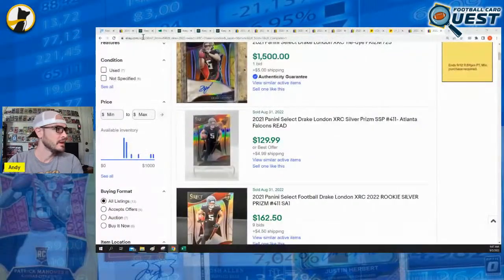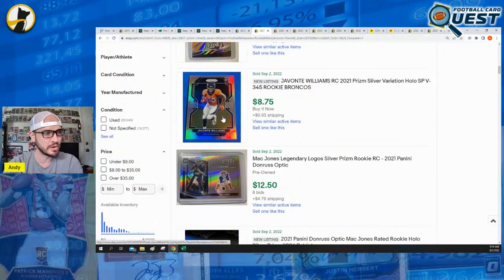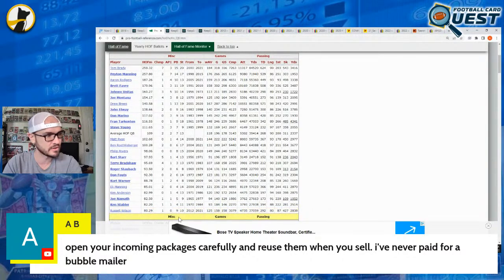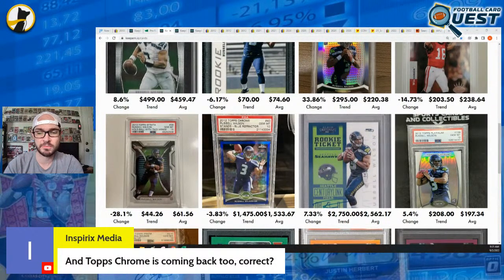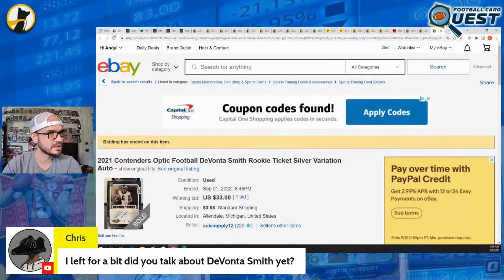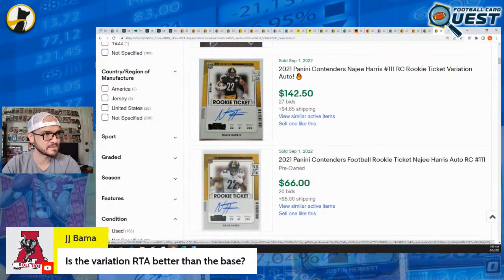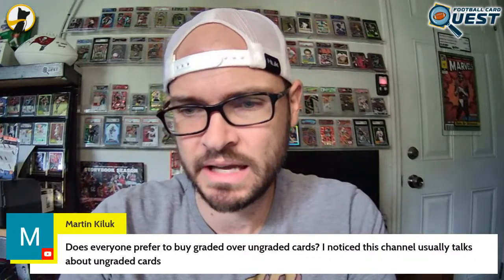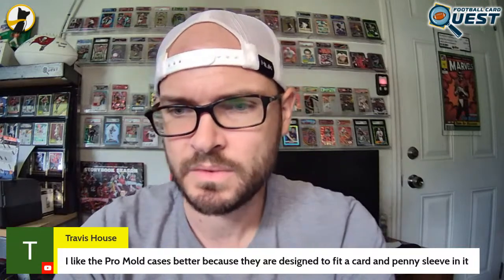LIVE Q&A Mailbag: Football Card Collecting & Investing Analysis - NFL Week 0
I discuss YOUR questions about everything football cards LIVE! Buying and selling, eBay tips and tricks, sports card collecting, and MORE!

Discord benefits, giveaways, eBay auction sniper articles, early access, bonus videos, and MORE!

HOW I MAKE MY VIDEOS:

�� TRIPOD AND LIGHTING
► CARD CAM ADJUSTABLE GOOSENECK WITH CLAMP

- Andy

footballcards sportscardinvesting sportscards sports card market crash football card mail day ebay sports card sniping